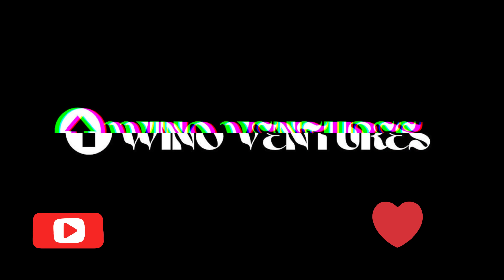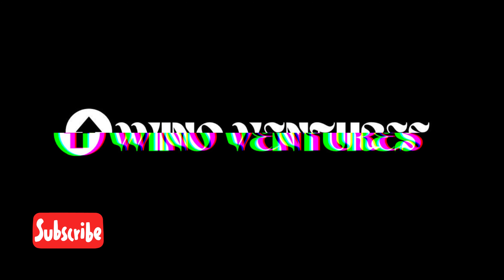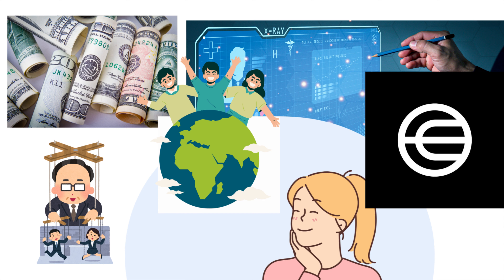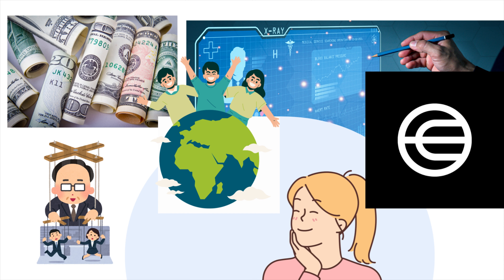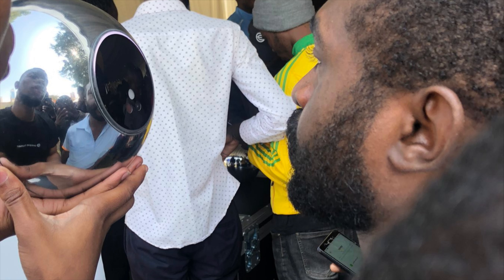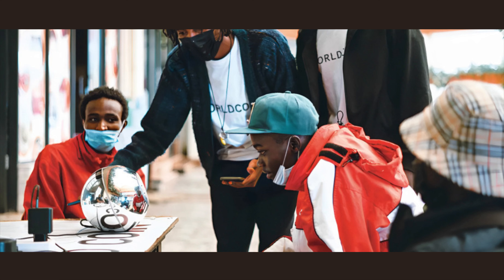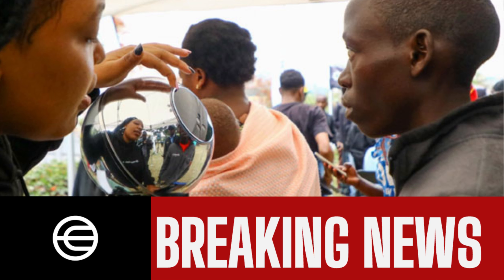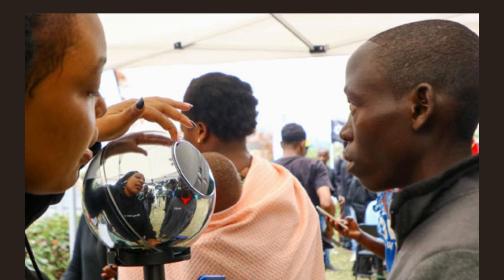Worldcoin In Talks With the Government To Resume Operations in kenya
Start reserving your WLD tokens today even if you haven't verified your World ID. Redeem them by simply visiting an Orb in the next 12 months.

Just download World App.
Reserve WLD tokens as they become available in the App.
Redeem them when you verify at an Orb